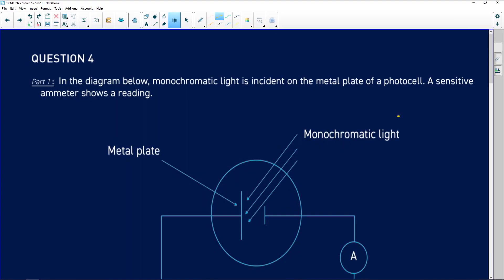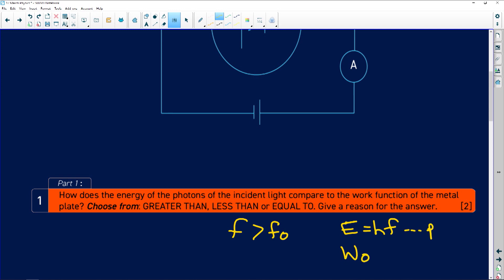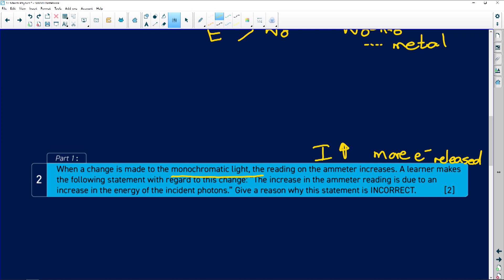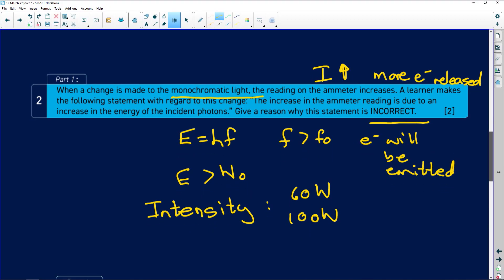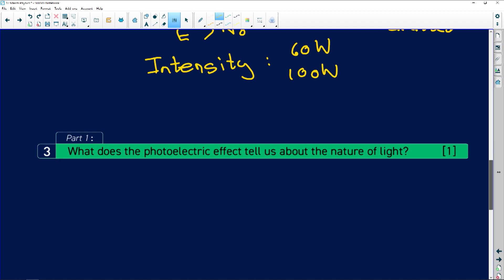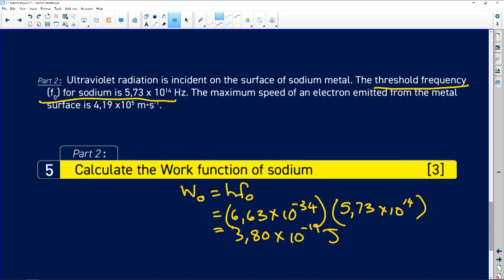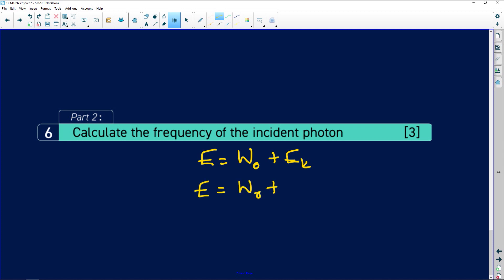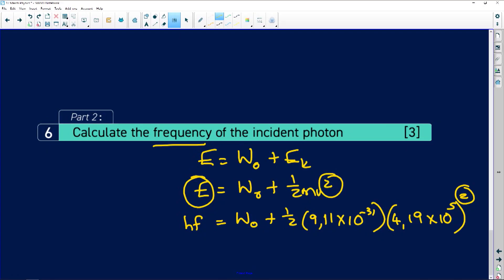Physical Sciences 2020: Photoelectric Effect with Ammeter Reading